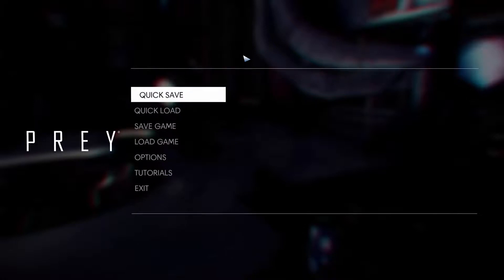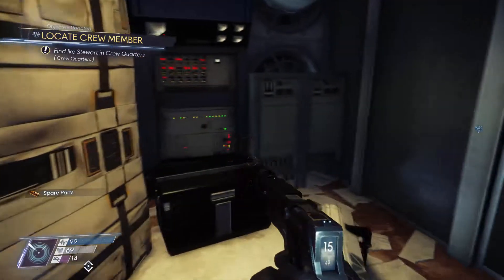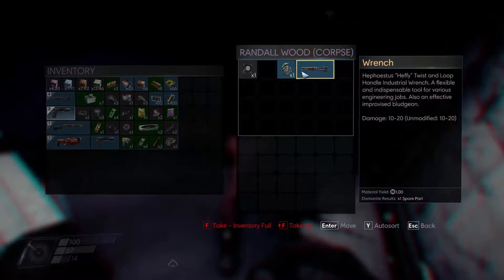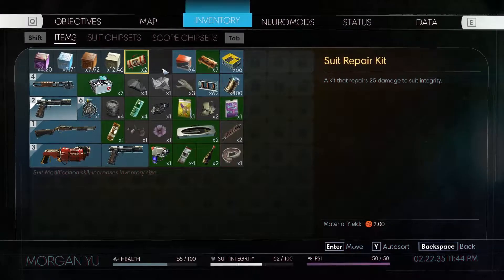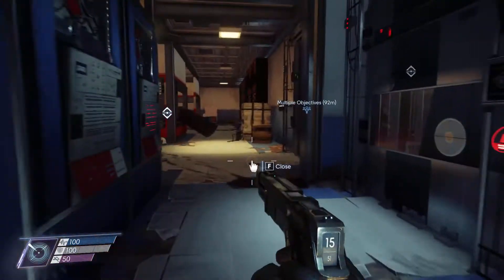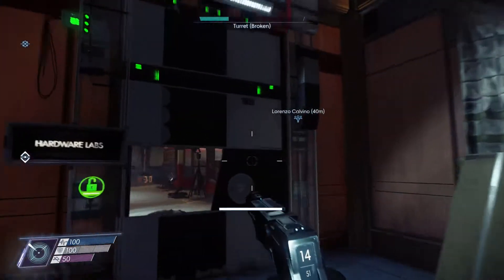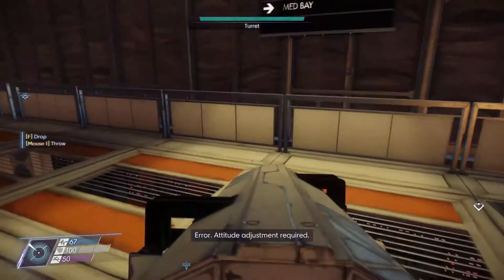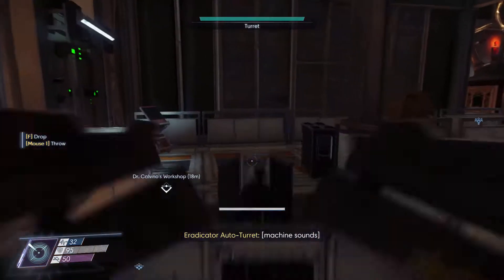The search for the Doctor continues - Prey Part 4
This was a small recording im sorry if its shorter then normal my recording schedule was off, ill have a special guest next few prey parts so be ready :)